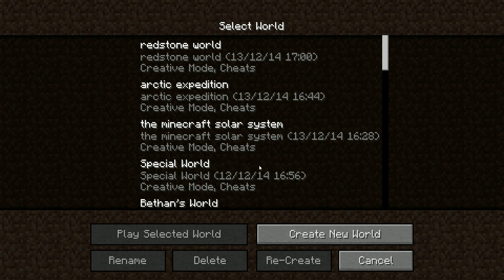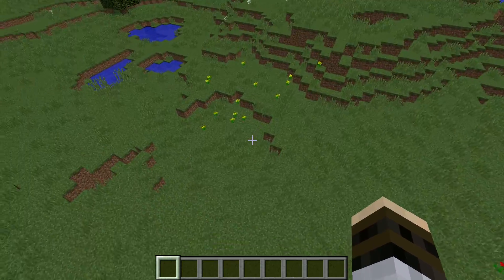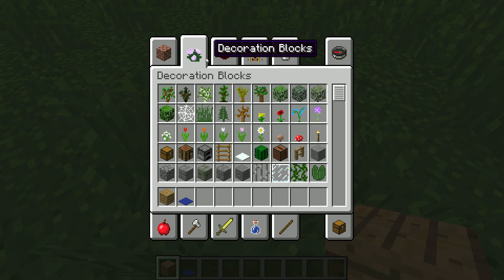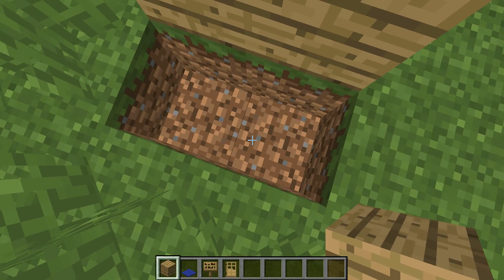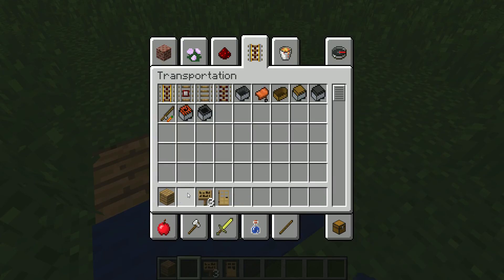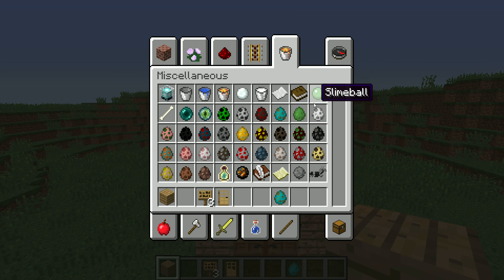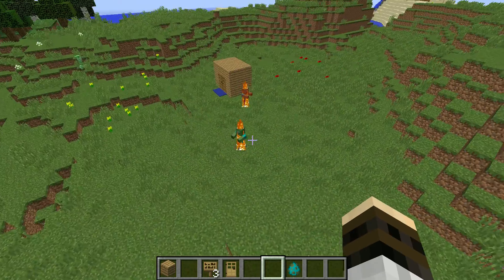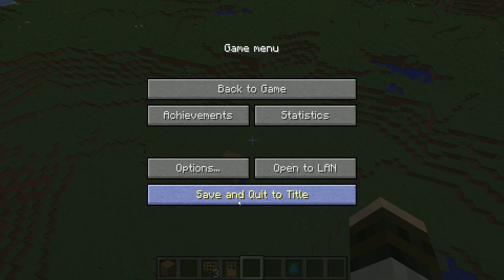How to build a mob-proof door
Ahh, RainbowRedstone. I remember that name.